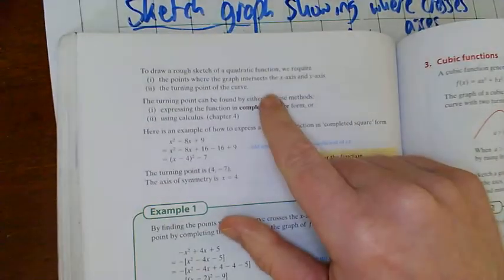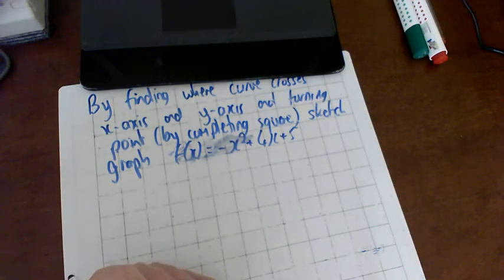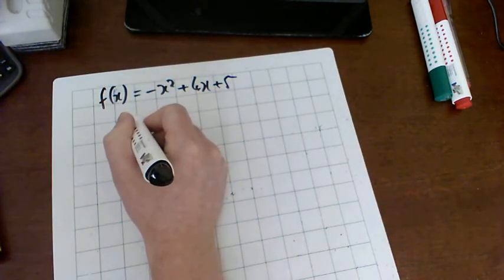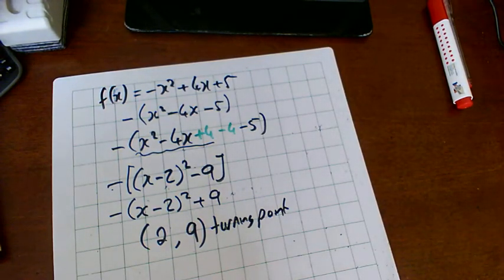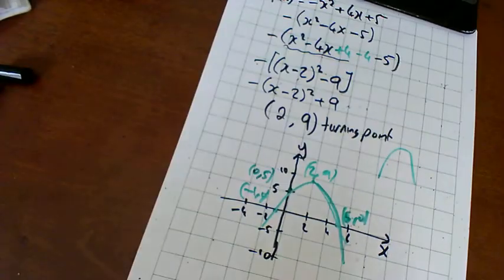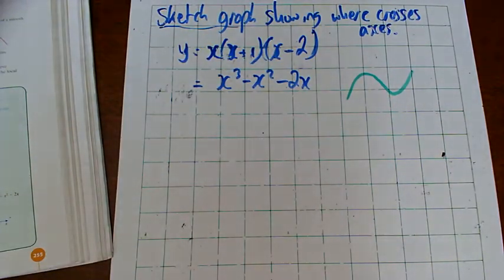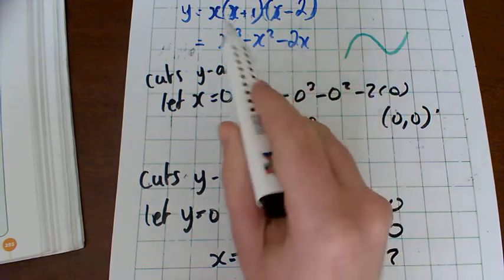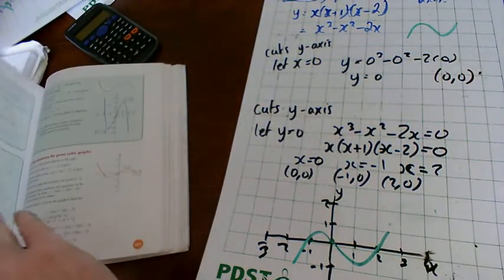T&T5 Sect 8.5 - Sketching Graphs of functions